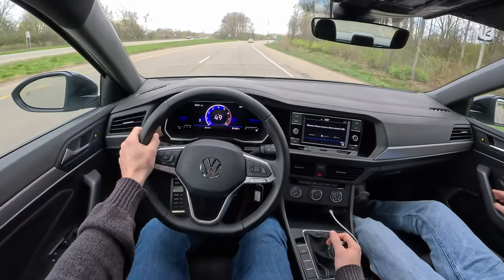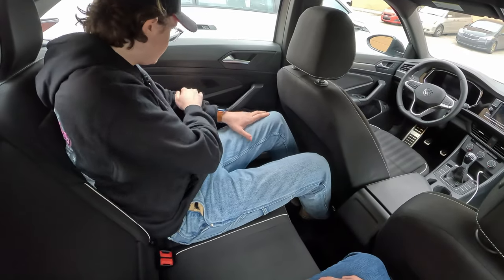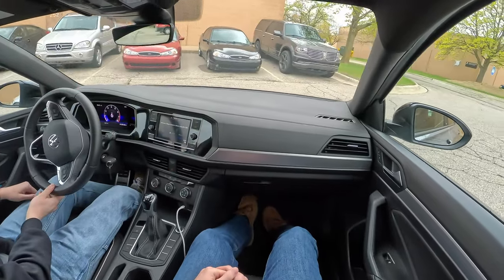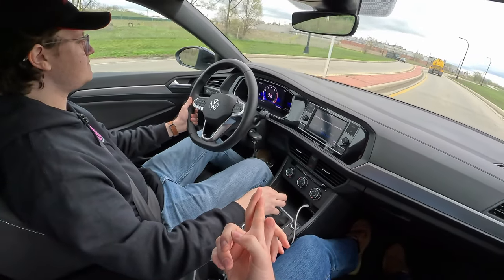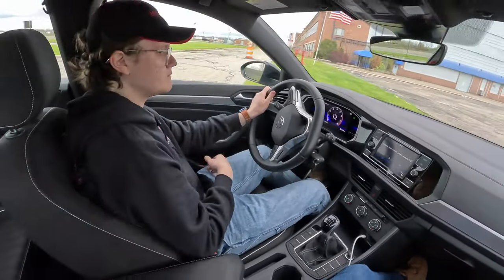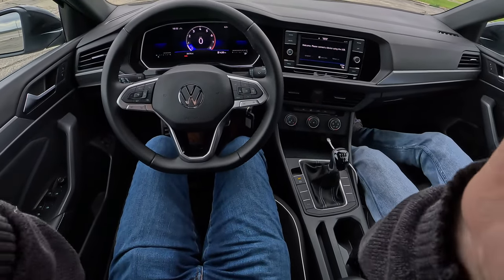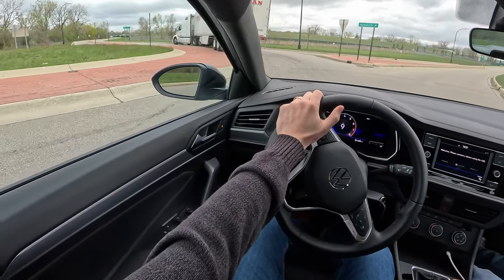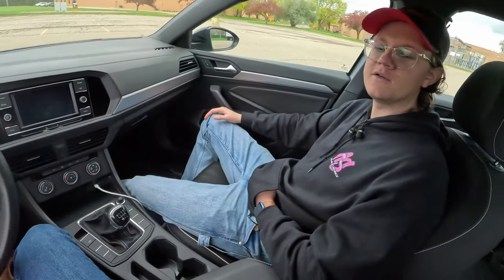2023 Volkswagen Jetta – DM Review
In these crazy times of dealer markups, $50,000 average transaction prices, and high inflation, there's a strong constant: The VW Jetta. If you need a car to drive a lot, we highly recommend it.